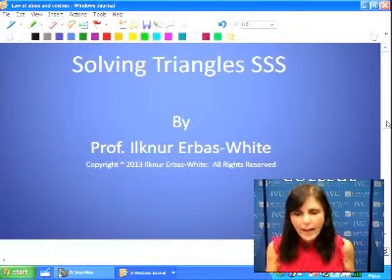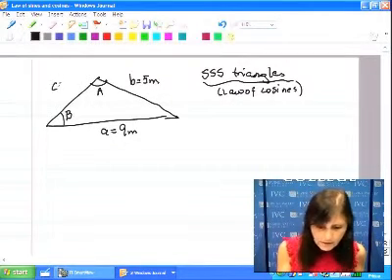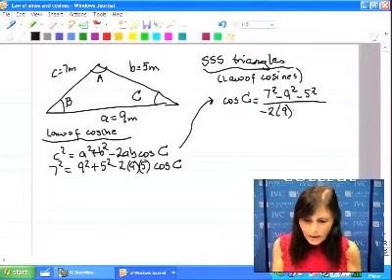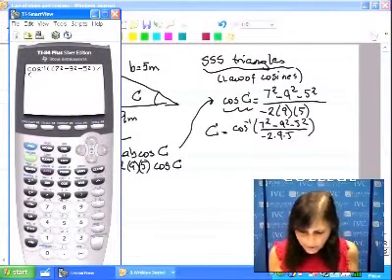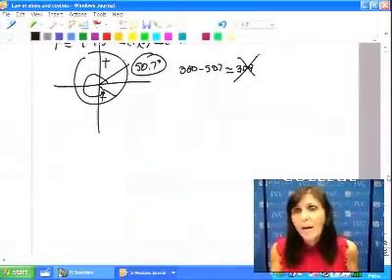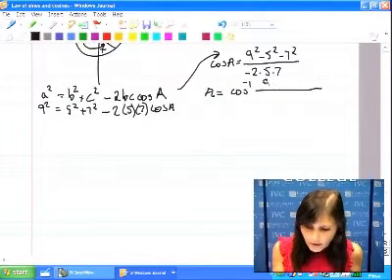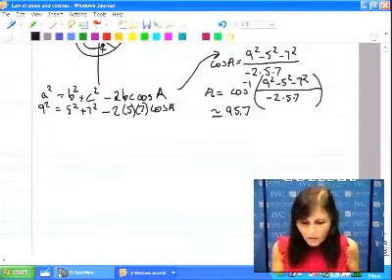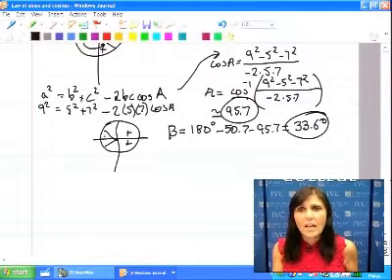17 Trig 1 Solving SSS Triangles